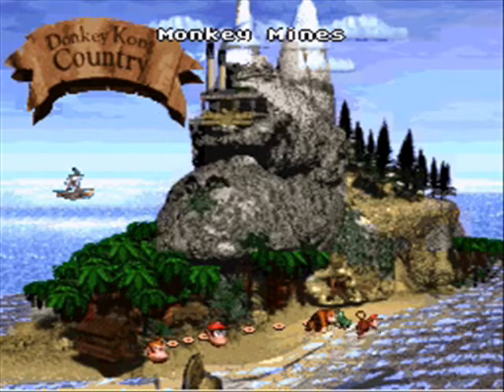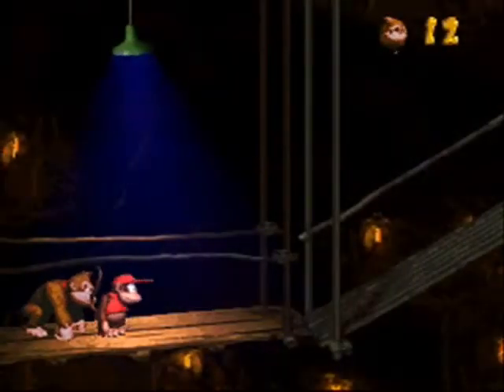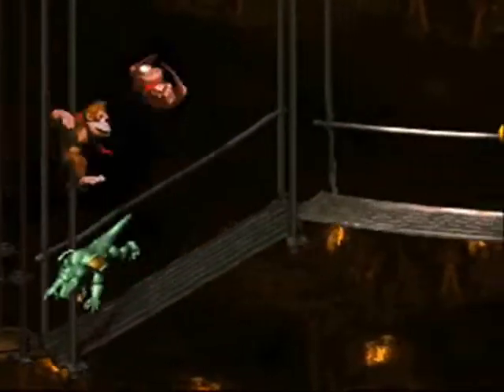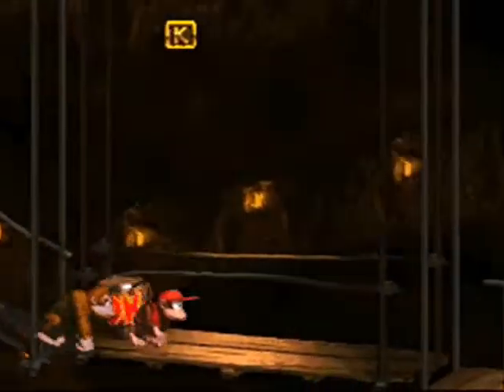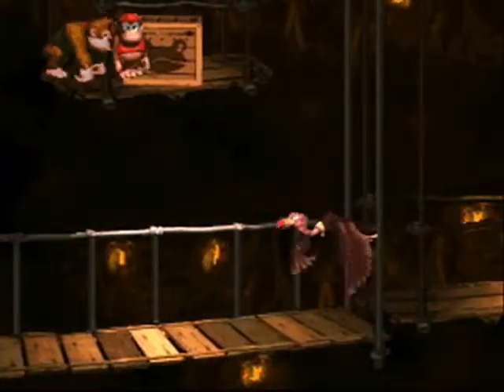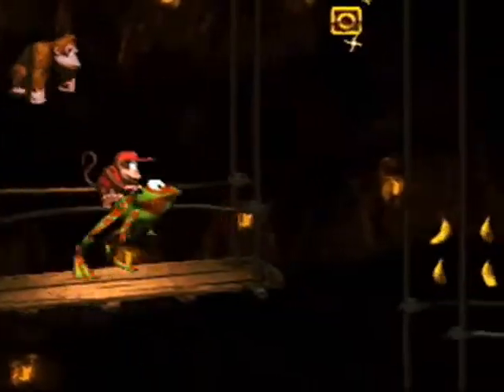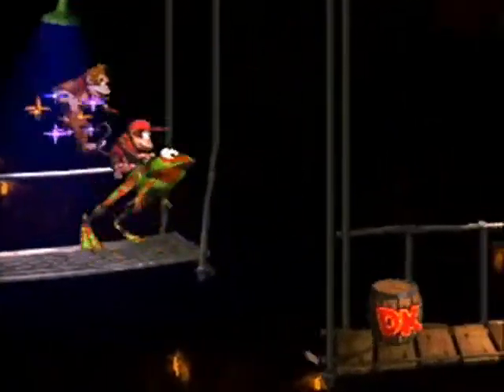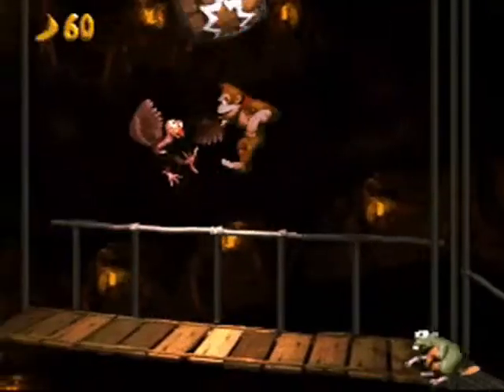Let's Play Donkey Kong Country #7 - Winky's Walkway!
Another extremely easy and short level of the game.  Please rate and comment!